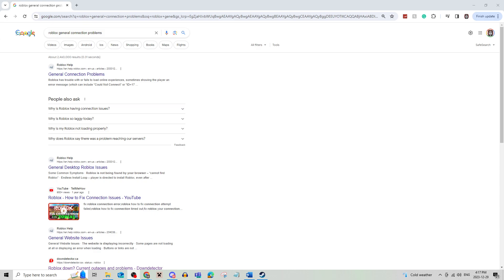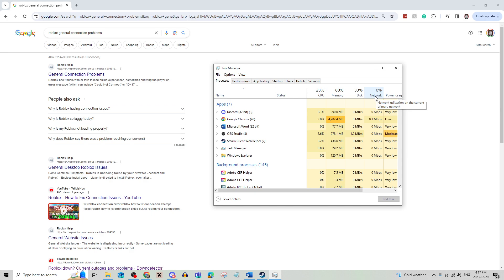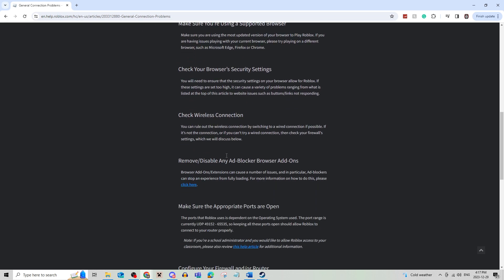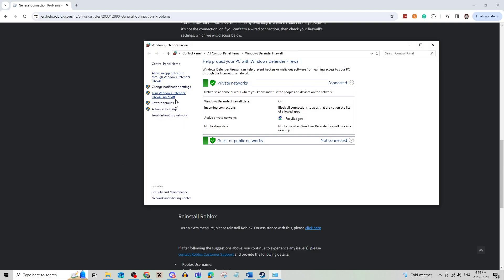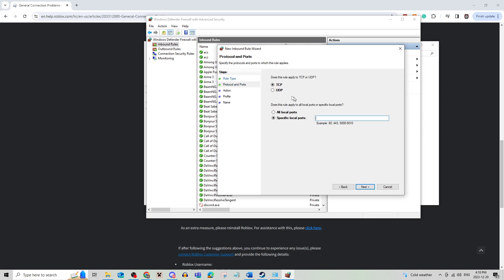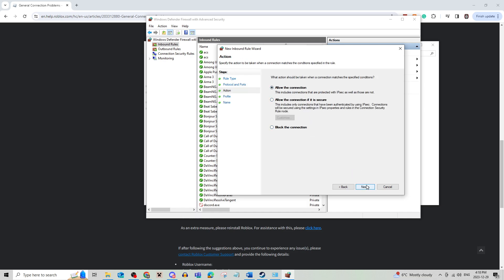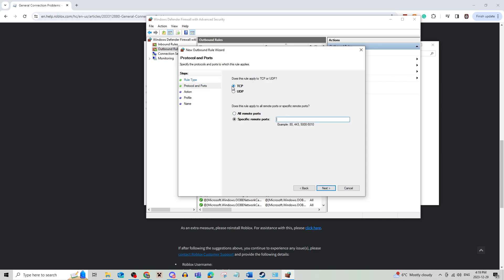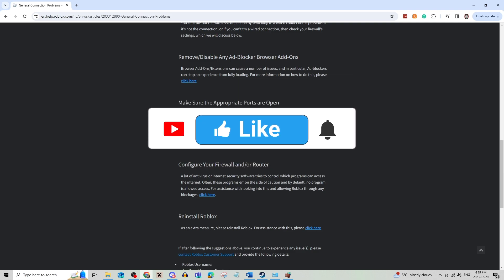How To Fix High Ping In Roblox | Lower Ping In Roblox 2025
How To Fix High Ping In Roblox

In this video we show you How To Fix High Ping In Roblox. If you want to know How To Fix High Ping In Roblox then this is the perfect tutorial for you.